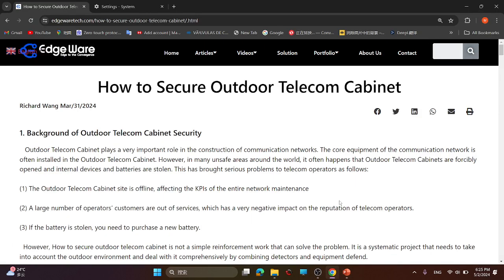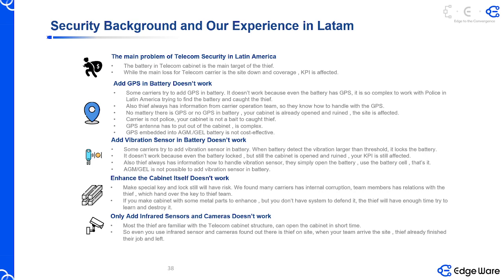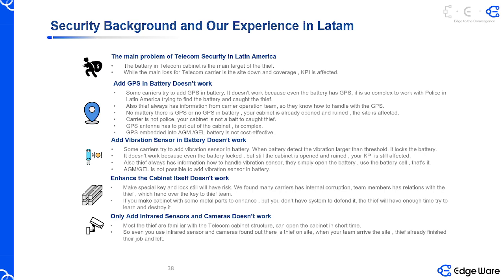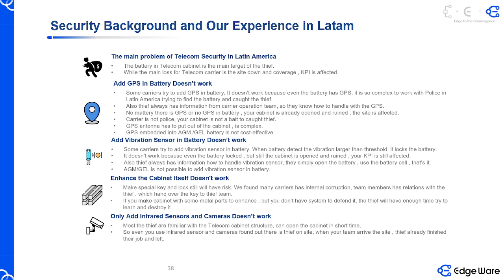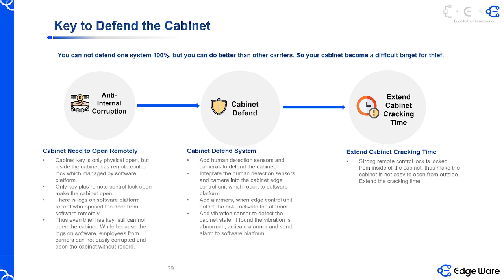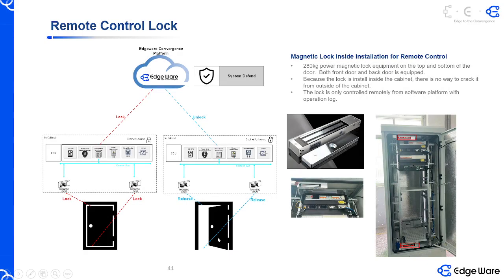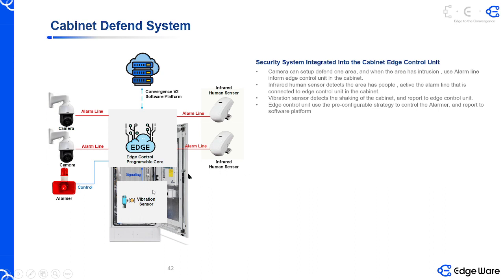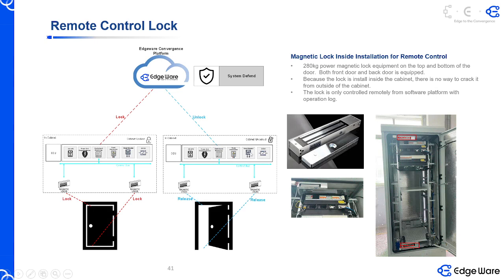How to Secure Outdoor Telecom Cabinet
Edgeware Technology Co Limited